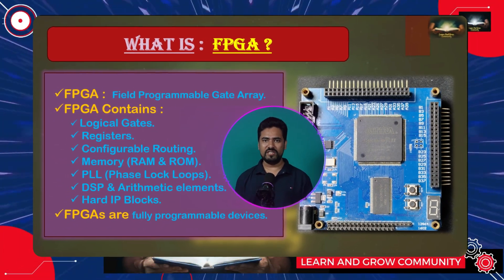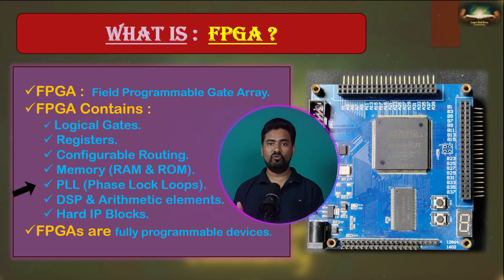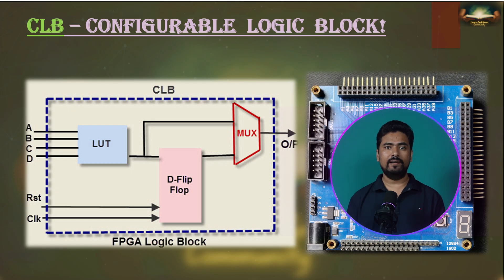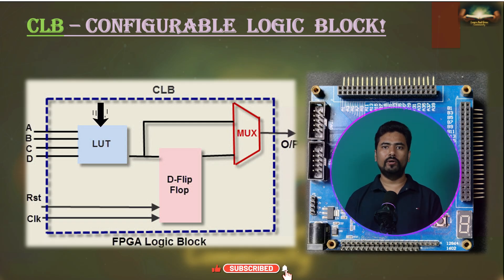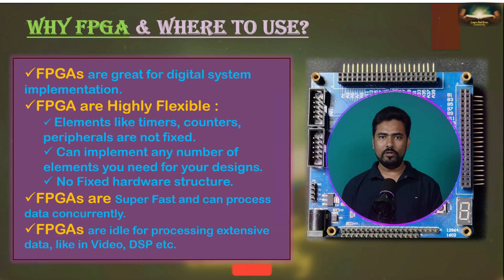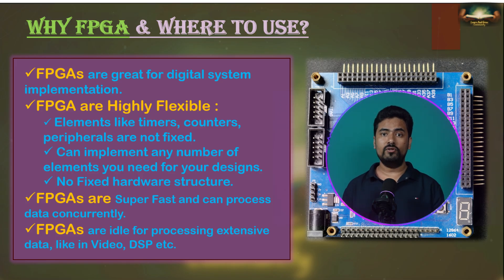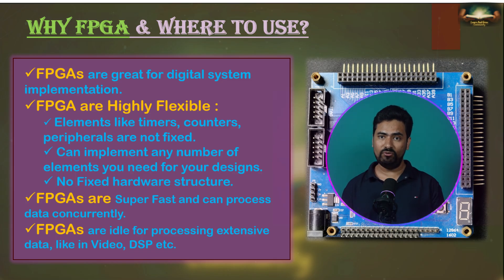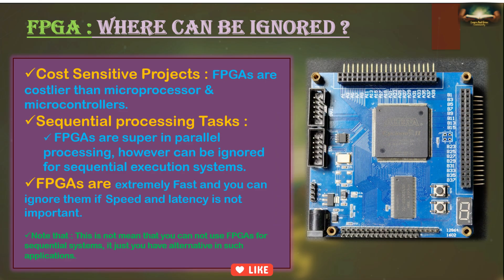0️⃣3️⃣ ~ What are FPGA – Learn the Foundation of VHDL Programming | Course 04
Before diving into VHDL, it's crucial to understand FPGAs (Field Programmable Gate Arrays) because the code we write will ultimately run on these devices. In this session, we’ll cover the basics of FPGAs, their architecture, and why they are so powerful.

What is an FPGA?
An FPGA (Field Programmable Gate Array) is a reprogrammable digital circuit that consists of logic gates like AND, OR, and XOR. Unlike traditional microcontrollers or processors, FPGAs can be reconfigured multiple times to perform different tasks, making them highly flexible and customizable for various applications.

Key Components of Modern FPGAs
Modern FPGAs include much more than just logic gates. Here are some essential elements:

✅ Configurable Logic Blocks (CLBs) – The core building blocks that contain logic gates and flip-flops, which store data and implement logic functions.
✅ Input/Output Blocks (IOBs) – Manage communication between the FPGA and external devices like sensors, LEDs, and displays.
✅ Block RAM (BRAM) – Built-in memory used for data storage inside the FPGA.
✅ DSP Blocks – Specialized units for high-speed mathematical operations like signal processing and filtering.
✅ Clock Management Resources – Distribute and control clock signals to ensure precise timing across different FPGA components.
✅ Phase-Locked Loops (PLLs) – Allow frequency scaling, enabling frequency multiplication or division for better synchronization.

FPGA Structure and Routing
All FPGAs consist of:

✔ Logic gates, registers, and configurable routing – These allow custom circuit designs inside the FPGA.
✔ Built-in block memory resources – Used for RAM and ROM implementations.
✔ Dedicated arithmetic blocks – Perform tasks like multiplication, addition, and subtraction efficiently.

To accommodate various applications, FPGA vendors often add Hard Peripheral Blocks such as:

🔹 Analog-to-Digital Converters (ADCs) – For interfacing with analog signals.
🔹 DDR Memory Controllers – To handle high-speed memory interfaces.
🔹 MIPI Interfaces – Found in Lattice CrossLink FPGAs, commonly used for high-speed camera applications.

💡 Key Takeaway: While most FPGA components are fully programmable, hard peripherals like ADCs and DDR controllers have dedicated IO pins, which are fixed in the FPGA layout.

FPGA Vendors and Compatibility
There are two major FPGA manufacturers:

1️⃣ Intel (formerly Altera)
2️⃣ Xilinx (now part of AMD)

The good news? 💡 VHDL works across all these FPGA brands!

How an FPGA is Organized Internally
FPGA architecture consists of thousands of identical building blocks called Configurable Logic Elements (CLBs). If you look under a microscope, you'd see a repeating grid pattern of these logic elements.

Each CLB includes:

✔ Look-Up Tables (LUTs) – Small memory blocks that store logic functions (e.g., AND, OR, XOR).
✔ Flip-Flops (Registers) – Store temporary values.
✔ Multiplexers (MUXs) – Select signals to pass to the output.

FPGA Advantages – Why Use Them?
✅ Fully Programmable – Unlike microcontrollers, FPGAs can be reconfigured on the fly.
✅ Parallel Processing – Multiple tasks can be executed simultaneously, unlike traditional CPUs that process tasks sequentially.
✅ Customizable Data Paths – You can create a 32-bit, 64-bit, or even 128-bit bus between modules.

🚀 Real-World Applications:
✔ AI & Machine Learning – Used in deep learning accelerators.
✔ 5G & Communication Systems – Handle real-time signal processing.
✔ Medical Devices – Power MRI scanners and ultrasound machines.
✔ Automotive Systems – Used in ADAS (Advanced Driver Assistance Systems).

🚨 Consider These Factors Before Choosing an FPGA:

❌ Cost – FPGAs tend to be more expensive than microcontrollers.
❌ Power Consumption – FPGAs consume more power than traditional processors.
❌ Sequential Processing Limitations – If your project is highly sequential, a microcontroller might be a better fit.

Why FPGAs Are Game Changers
Imagine you're building a new device and everything works great. But suddenly, you need a new feature!

👉 With regular chips (ASICs), you'd have to redesign the entire circuit and manufacture a new chip.
👉 With FPGAs, you can simply reprogram the hardware in minutes—no need to change the physical board!

💡 FPGAs are like LEGO bricks 🧱 for hardware—you can rearrange them anytime to create new circuits without starting from scratch.

What's Next?
Now that we understand what FPGAs are and why they’re powerful, the next step is learning how to program them!

Final Thoughts
✅ FPGAs are fully customizable and reprogrammable.
✅ They offer parallel processing for high-speed tasks.
✅ They're used in AI, 5G, automotive, and many other fields.
✅ VHDL makes FPGA programming flexible and reusable.

Follow